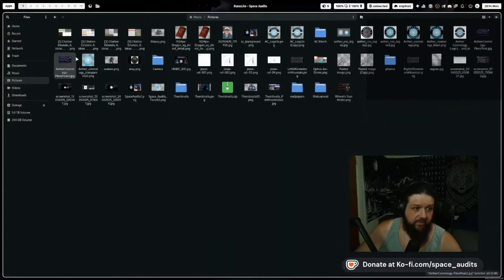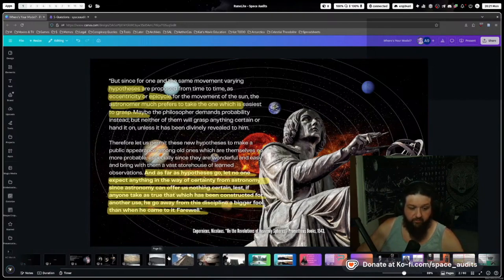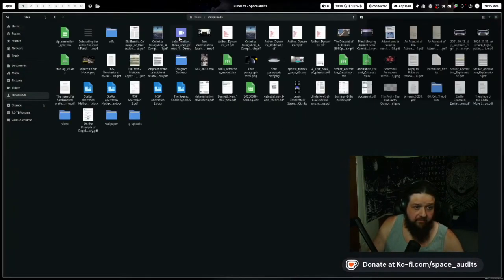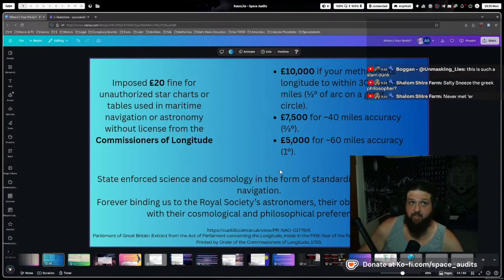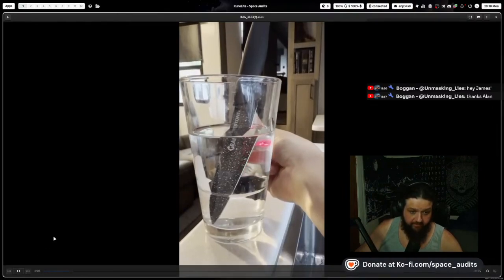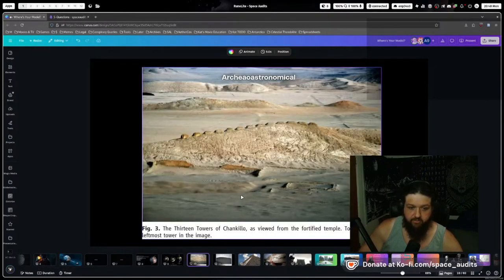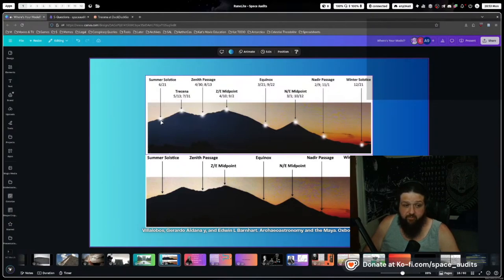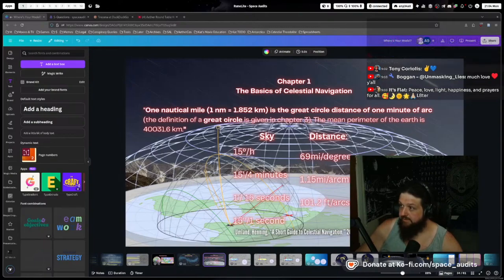Celestial Theodolite Update Part VI on